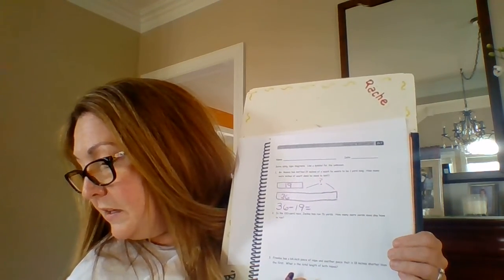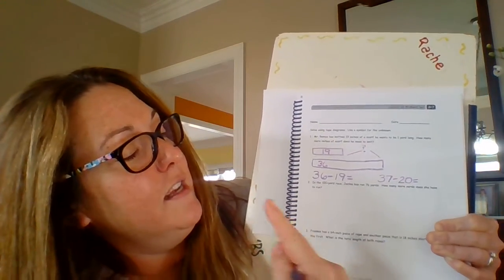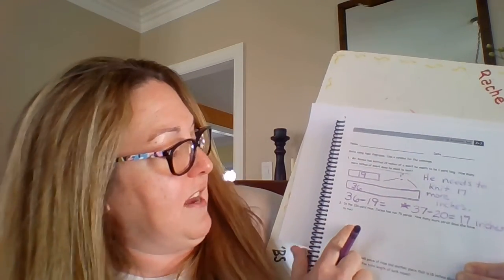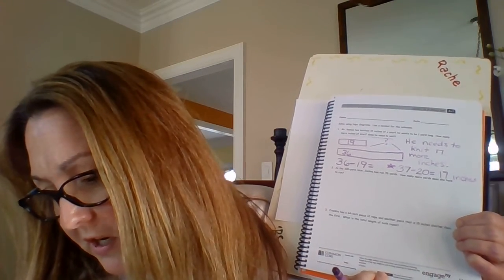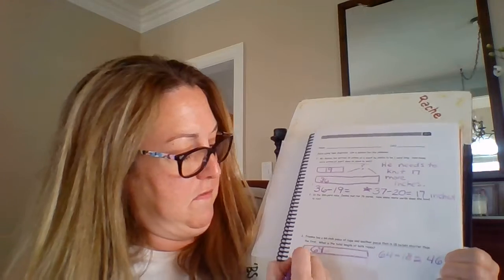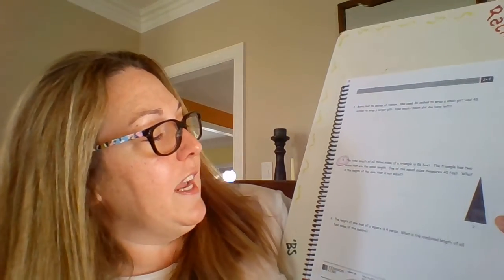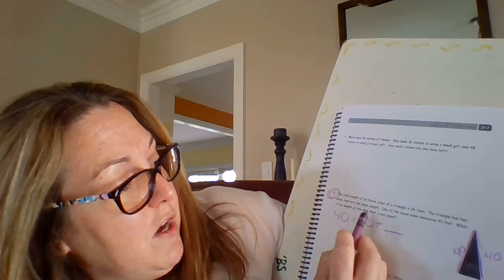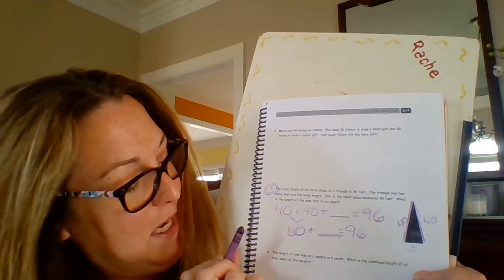Module 7 Lesson 20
I can solve addition and subtraction word problems involving length.